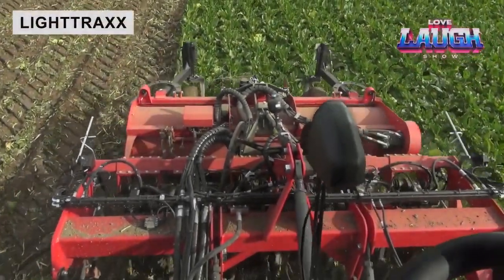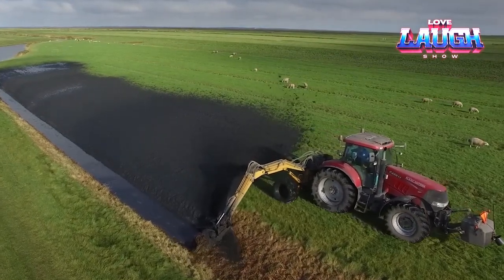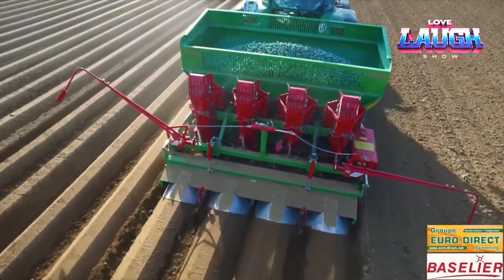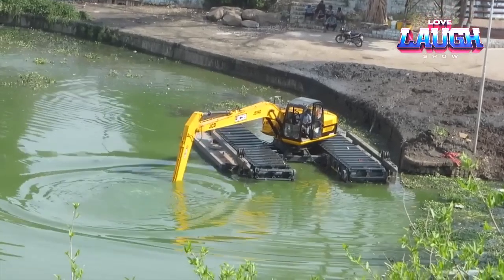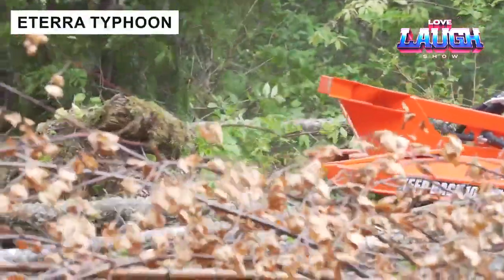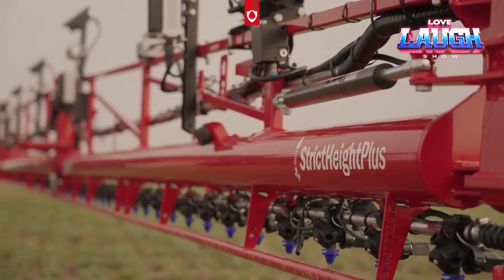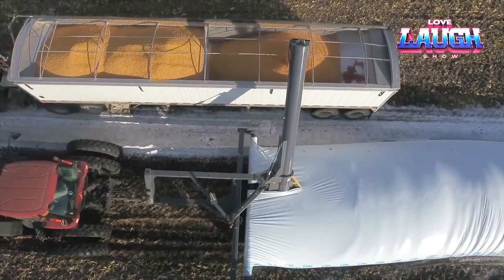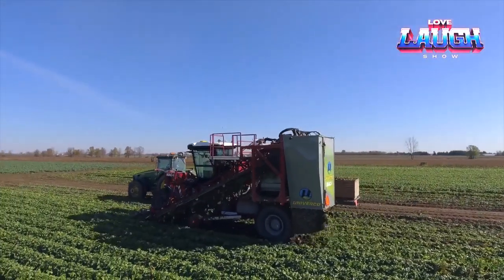Top 10 Revolutionary Agriculture Machines That Are At Another Level